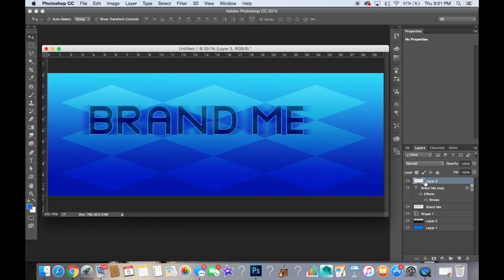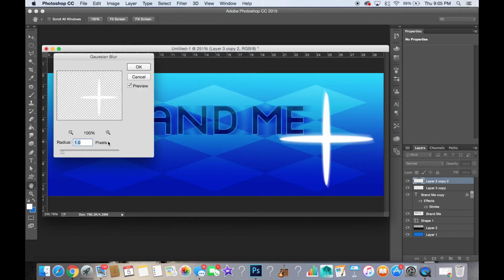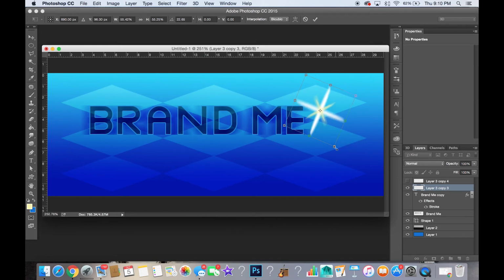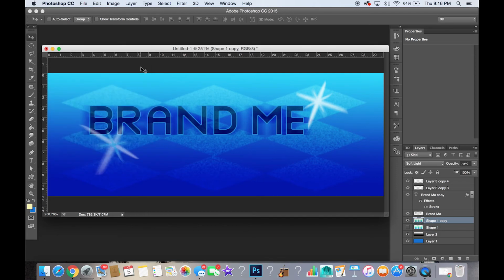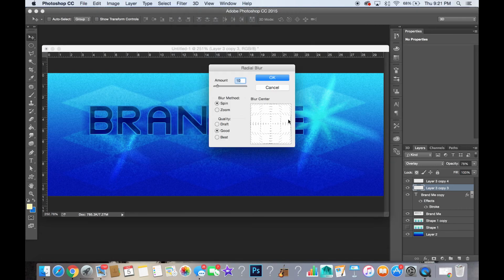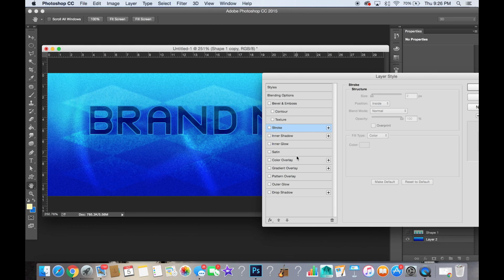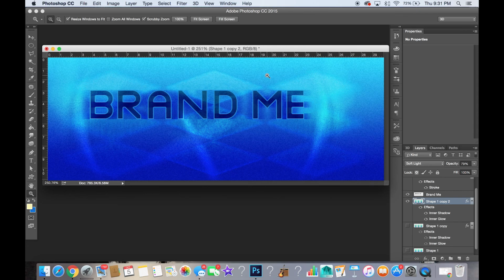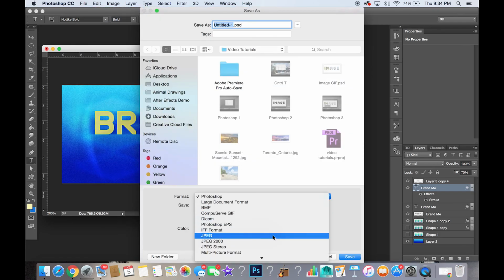Text & Shape Effects- Web Art Part 2